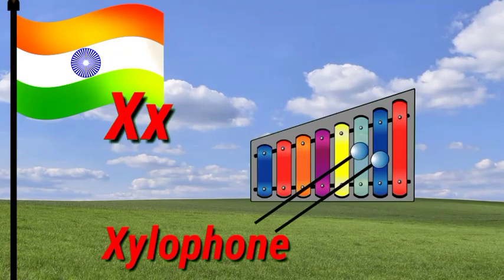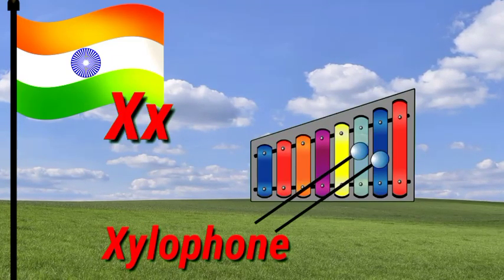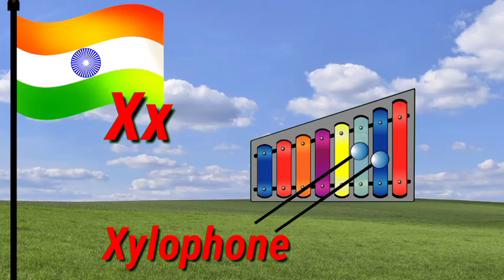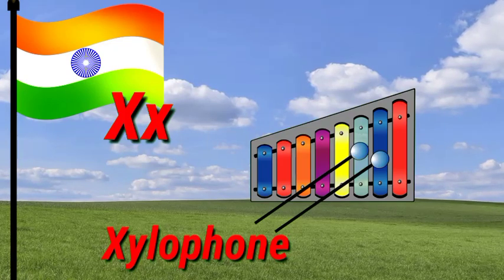A for apple B for ball, Alphabets, kids rhymes, ABCD, A to Z kids learn, English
english alphabet
abcd cartoon
a for apple b for boy
alphabet songs
abcd varnamala
english varnamala
english alphabet
kids alphabet
alphabet for kids
abcd song
english varnamala
abcd alphabet song
abcd alphabetical
abcd alphabet song nursery rhymes
abcd alphabet cartoon
abcd alphabet writing
abcd alphabet
abcd alphabet kitne hote hain
abcd alphabet hindi
how to read alphabet letters
how to read alphabet in hindi
how to read alphabet letters in English
how to read alphabet in French
how to read alphabet in Spanish
how to read alphabet over the phone
how to read hindi alphabet
a for apple b for ball nursery rhyme
c for cat d for dog e for elephant
3d alphabet painting
alphabet tv
alphabet tv show
write alphabets
write alphabets in english
abcd phonics video song
abcd phonics learn voice meme tv
abcd phonics video